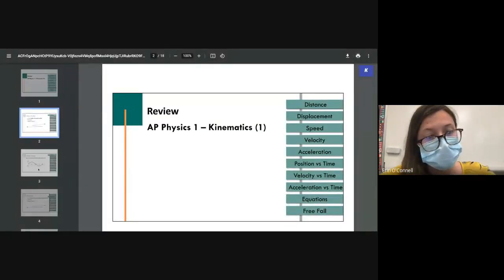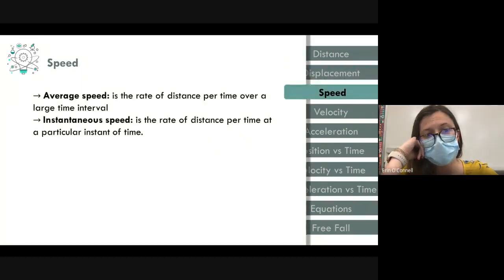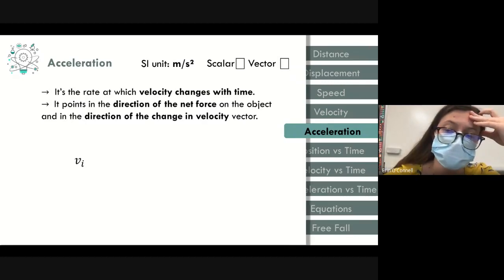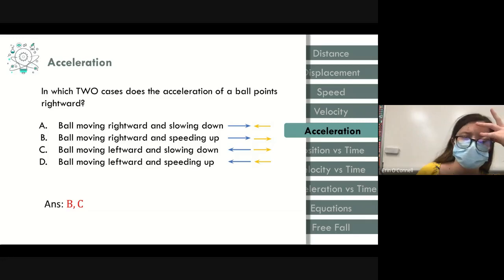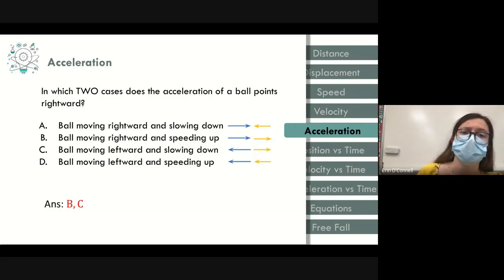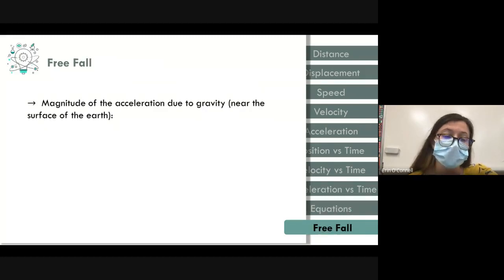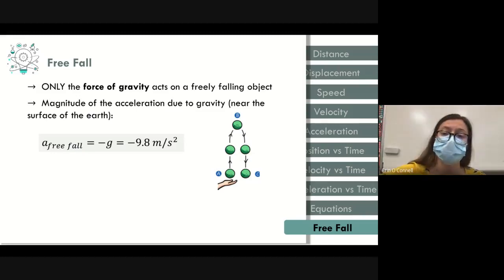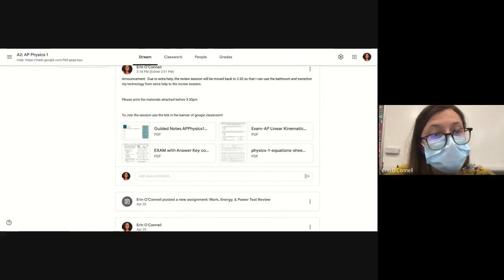AP Exam Review Session 1